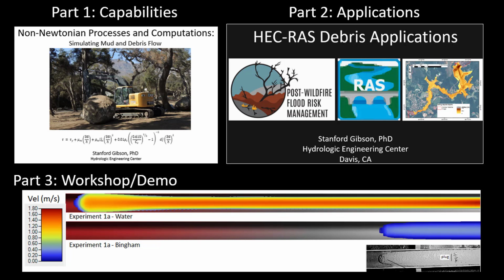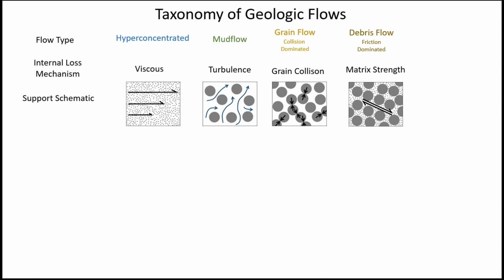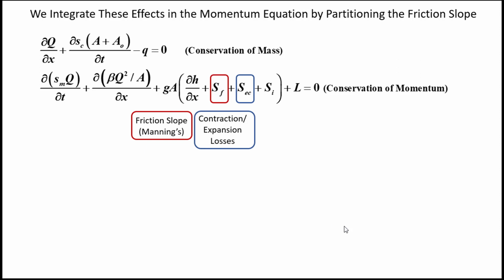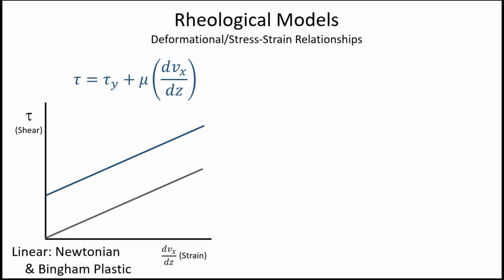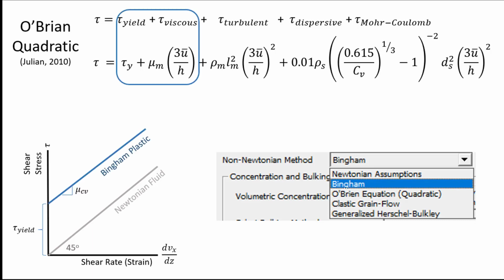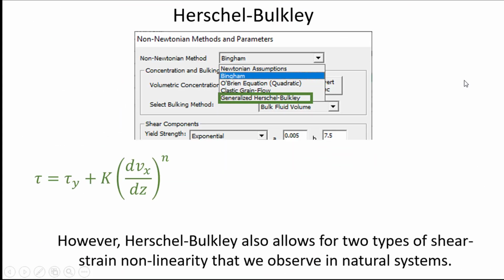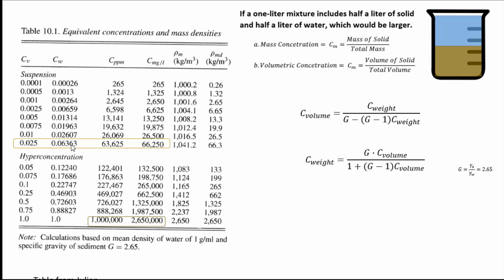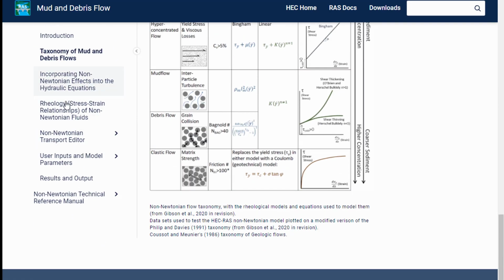HEC-RAS (DebrisLib) Approach and Computations for Mud and Debris Flow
We have more applied videos elsewhere that touch on the approach and equations for Non-Newtonian transport in HEC-RAS...but I gave this talk that really focused on the technical background, so I posted it.

This video delves into the material we usually cover in the technical reference manual, covering the taxonomy, theory, approach, equations and parameterization of the single-phase, non-Newtonian transport capabilities in HEC-RAS and DebrisLib.

This is an edited version of a video that was posted earlier.